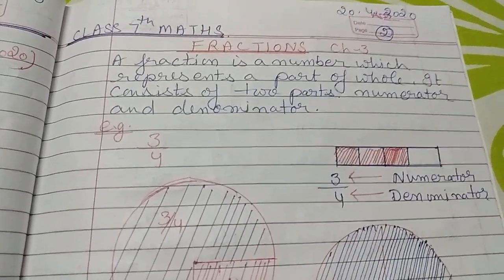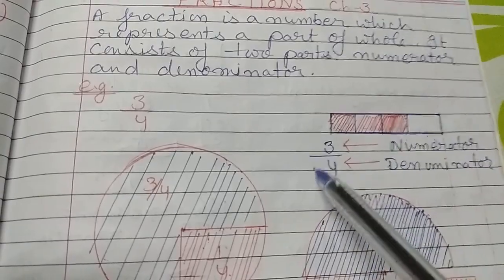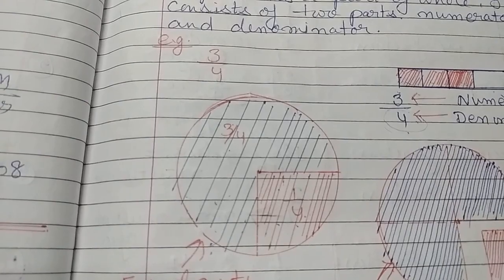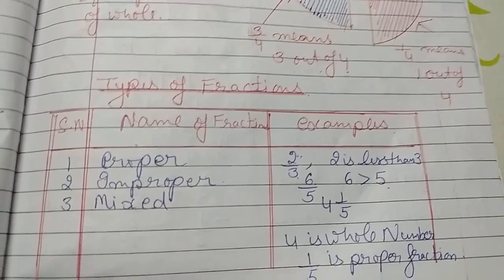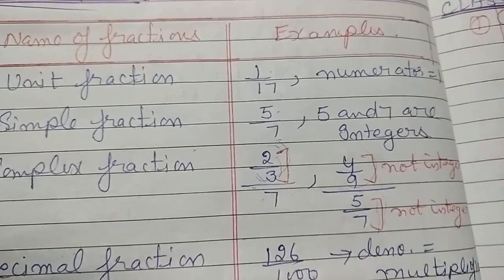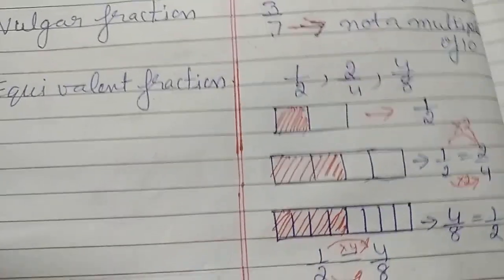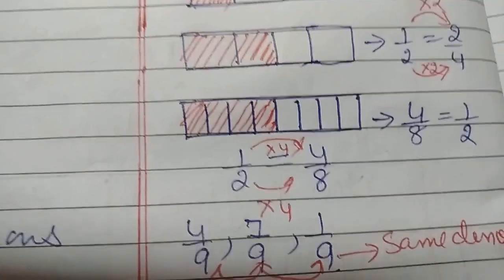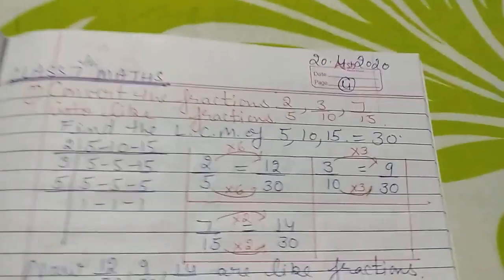Class 7 Maths fraction introduction on 20/4/2020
Fraction Introduction what are fractions